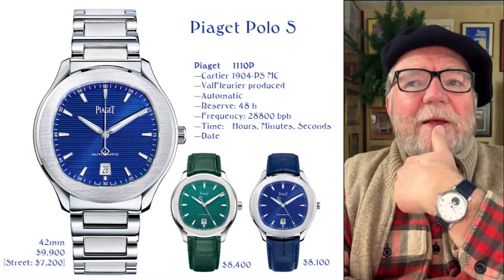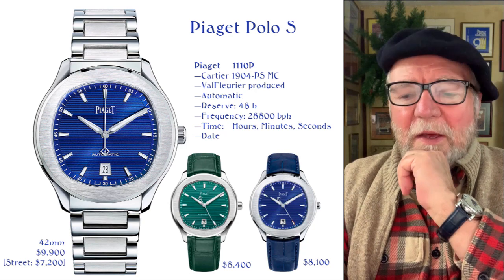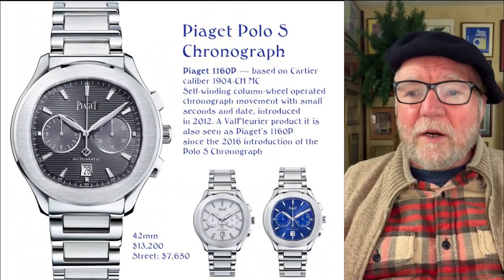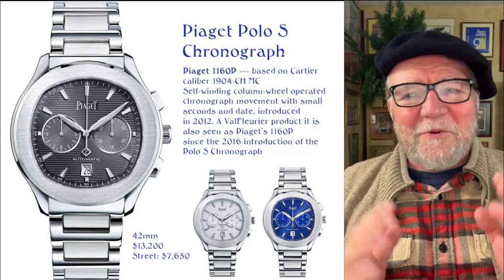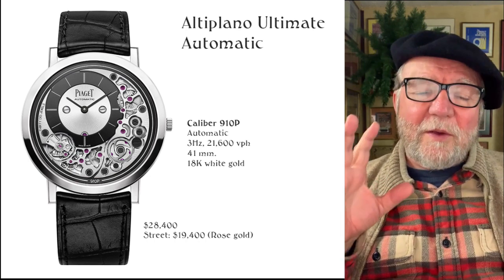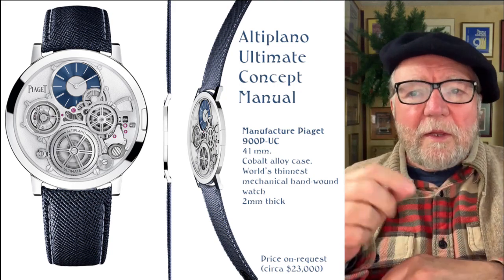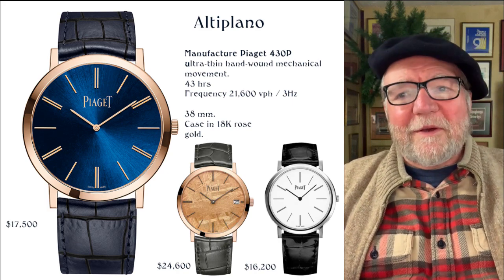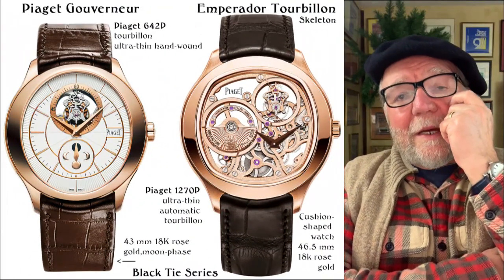The Gentlemen’s Watches from Piaget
Piaget has been making watches since 1874, and they have a line of men’s watches for the gentlemen seeking a luxury watch.